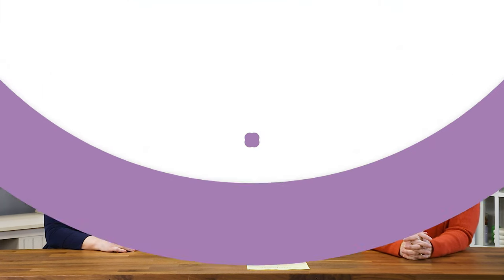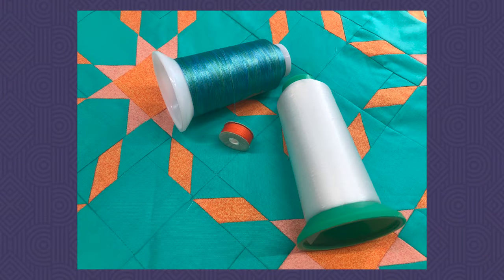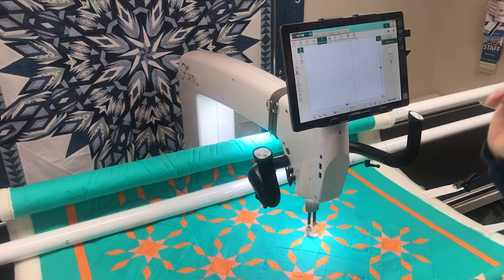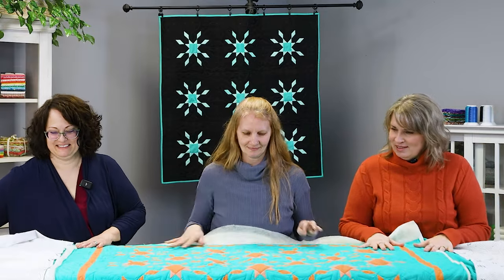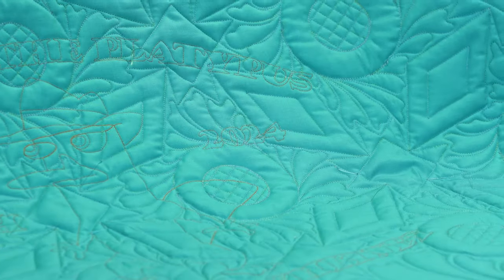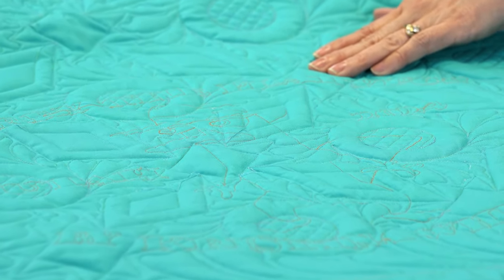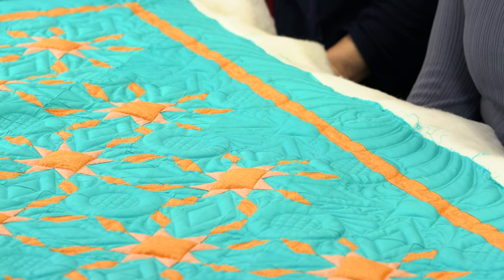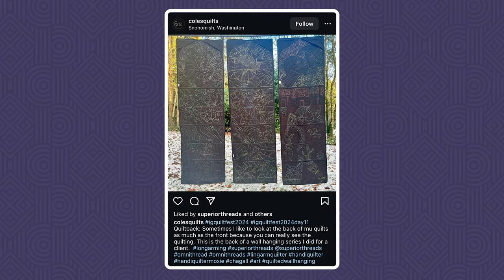How to Choose Designs for Your Quilt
It's Kristina's turn to finish her Trellis quilt - and she has a surprise design for you find in the quilting! She walks you through her design selection process and quilting out the plan on her bright and cheery quilt.

If you’re interested in getting a longarm you can find them at your nearest HQ retailer